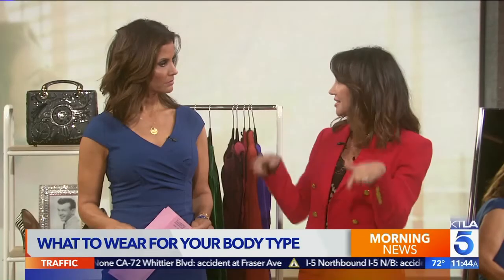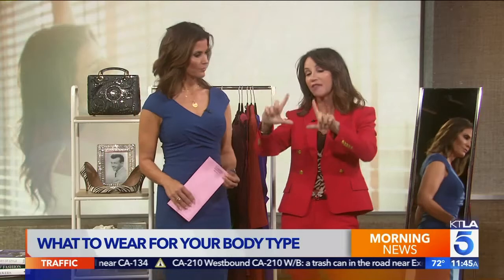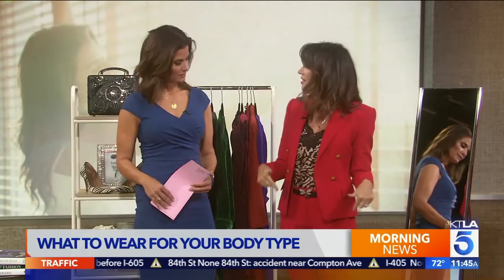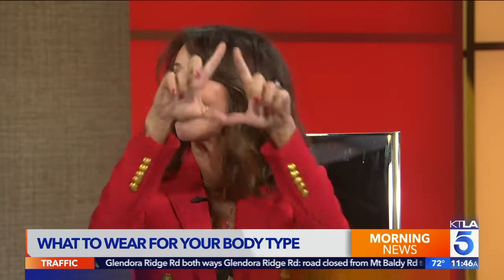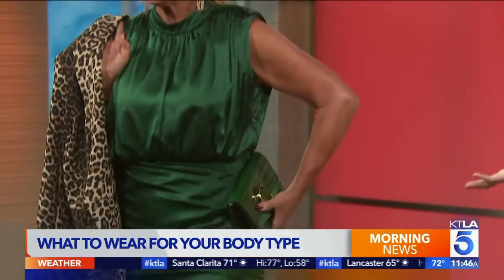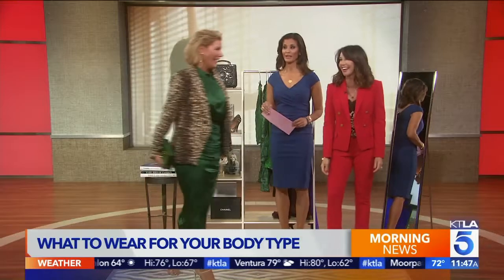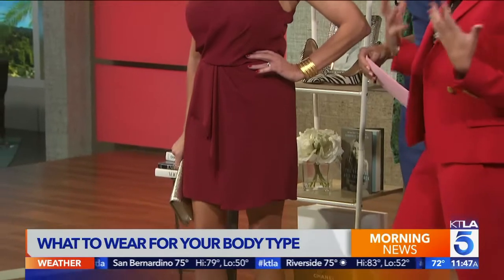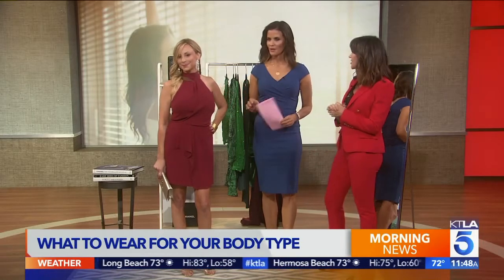Stylist Jen Principe of JP STYLES talking about dressing for your body figure as featured on KTLA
Fashion stylist Jen Principe of JP STYLES featured on the KTLA morning show with Lu Parker, dispensing valuable advice on what to wear for your body type.